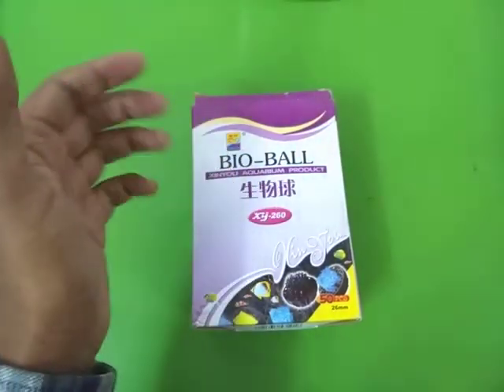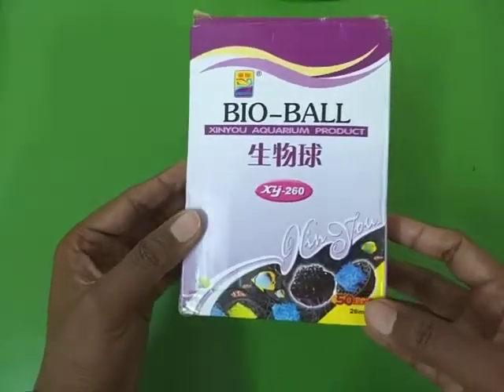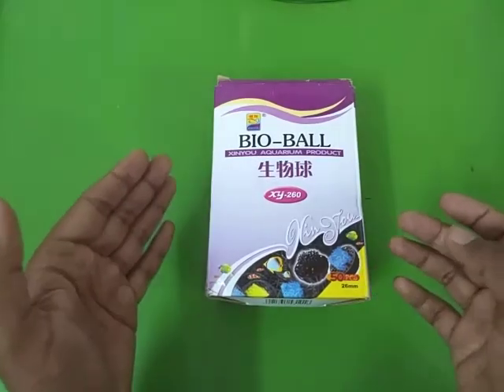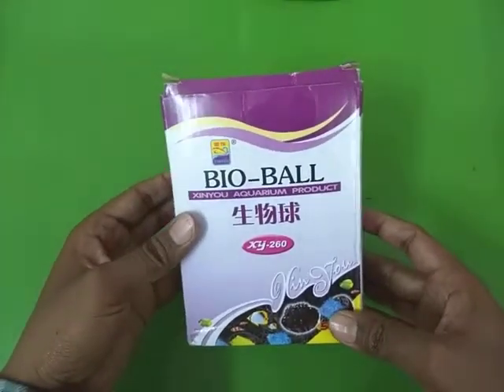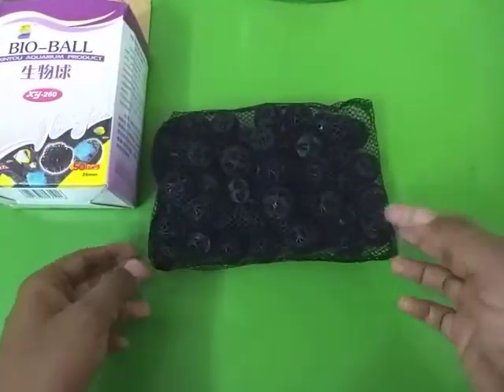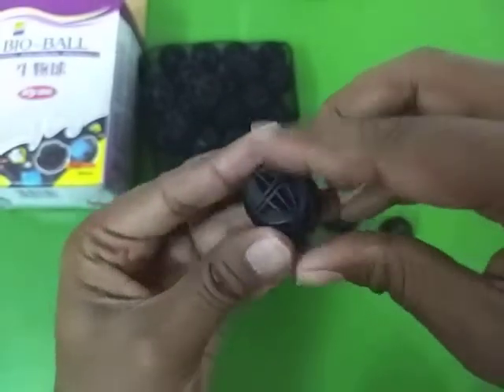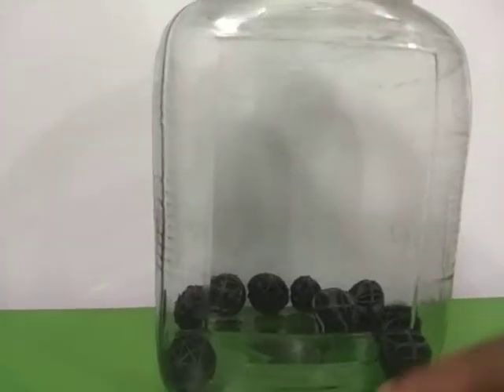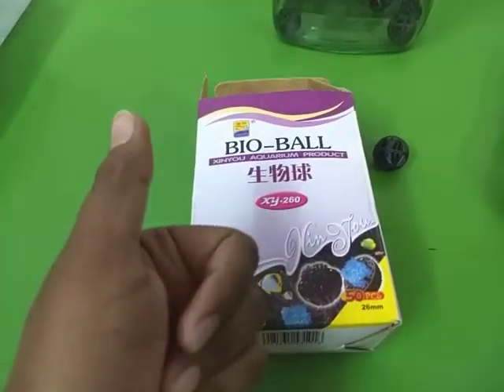Aquarium Bio Balls. What are they & how to use them.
(bioballs, carbon, ceramic ring)
only bio balls.
"correction"-- At 1:12 I'm talking about Mechanical filtration not Biological.